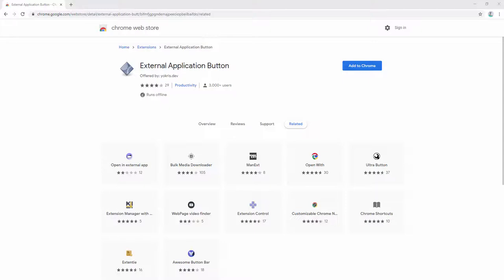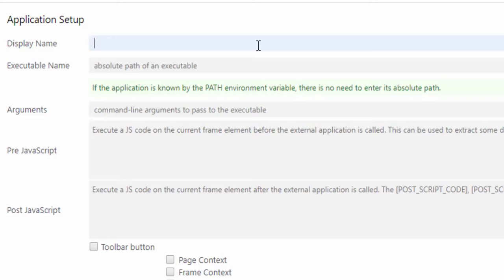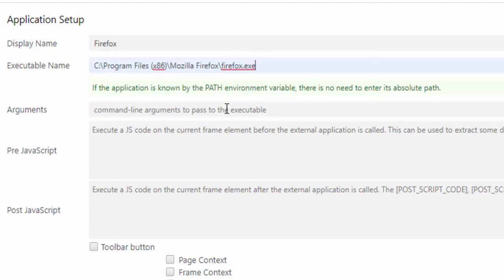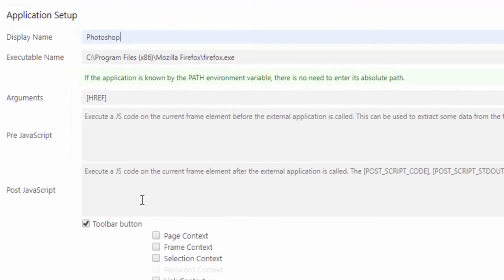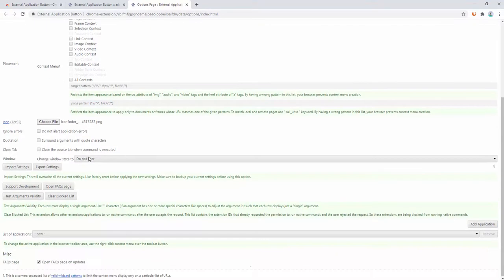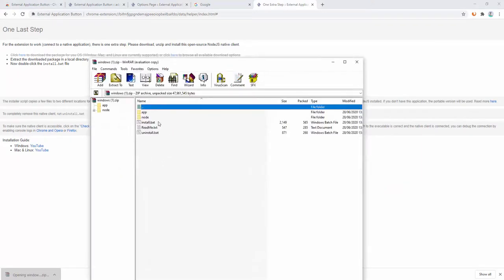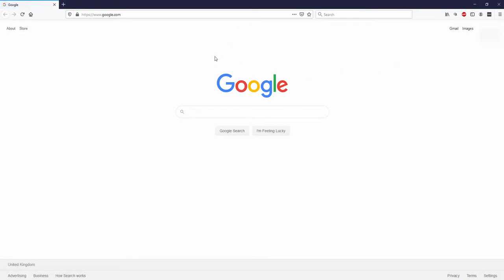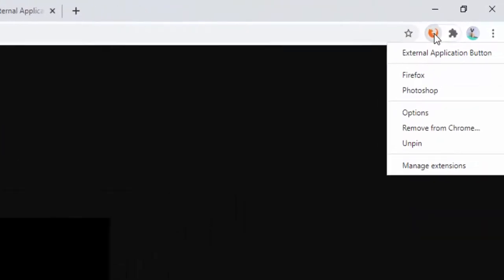External Application Button - Browser Extension Review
A review on the "External Application Button" browser extension, which is available on all web-extension supported browsers.

"External Application Button" extension allows you to define customizable toolbar button and context menu items that can execute external executables by passing command-line arguments of your choice. Using this application, for instance, you can send the current page to another browser or send selected text to a text editor. It is even possible to directly send image URLs to a photo editor of your choice or send download links to an external download manager!